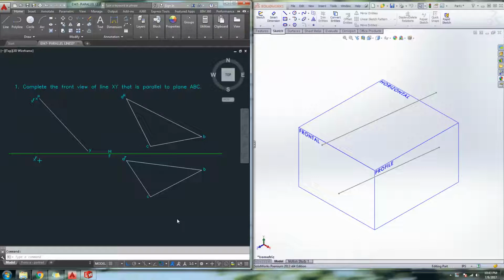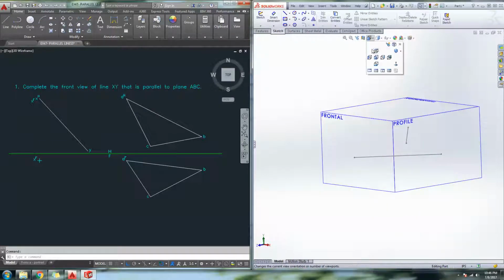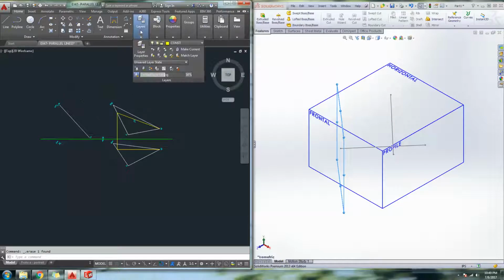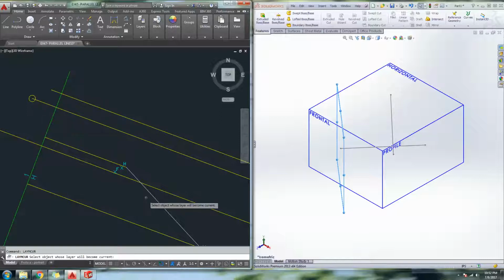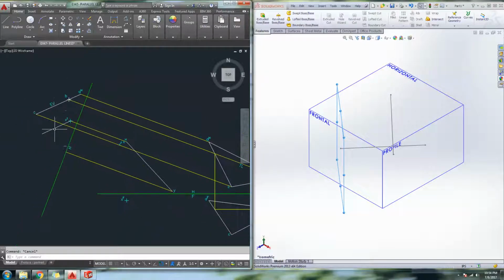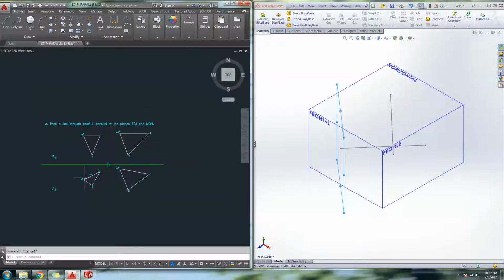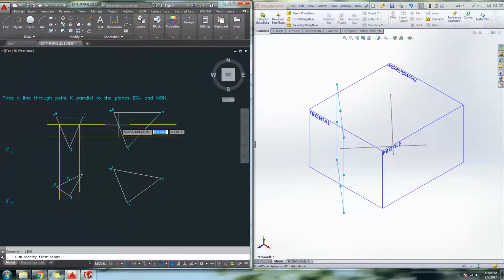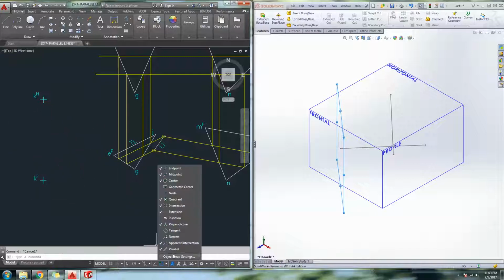Lesson #9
Talking about parallel lines